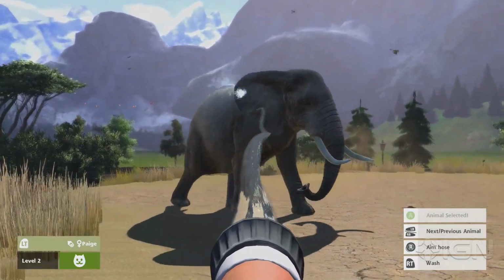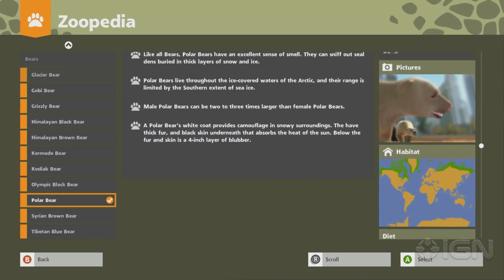Review In Progress - Zoo Tycoon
Zoo Tycoon for Xbox One is getting an important Day 1 Patch so we're not ready to issue our full review yet, but here's what Leah thinks so far.